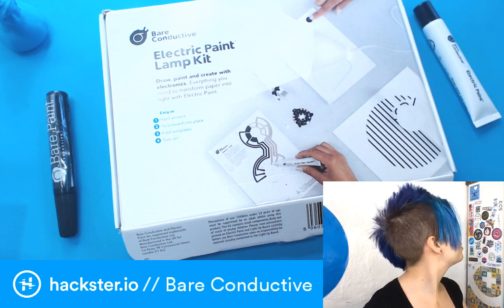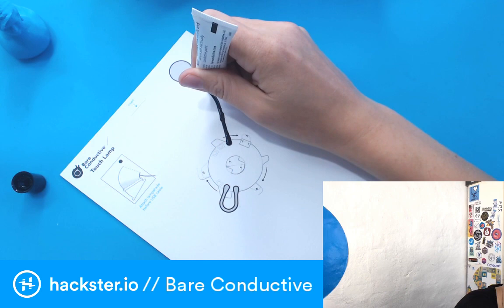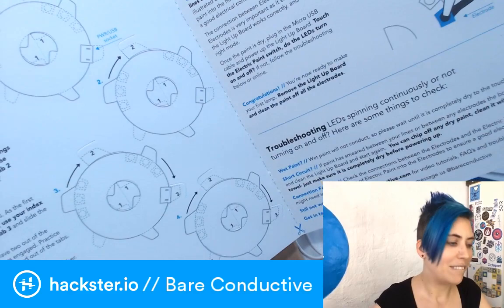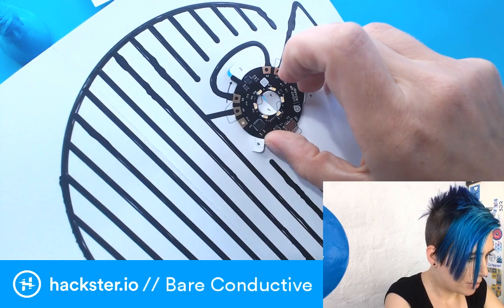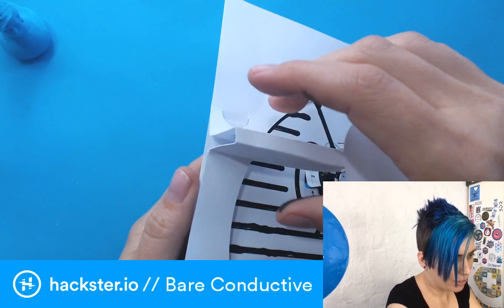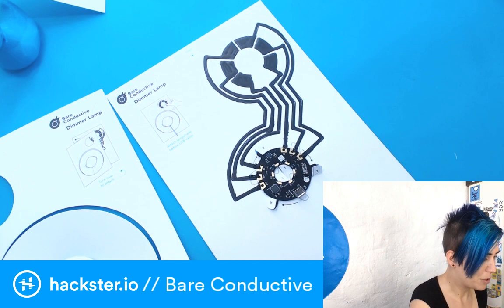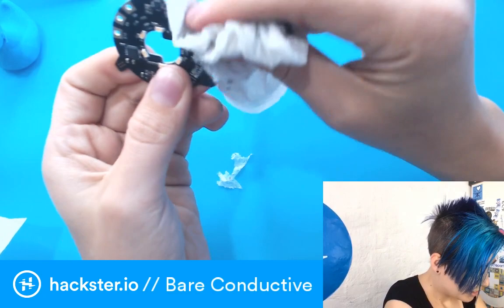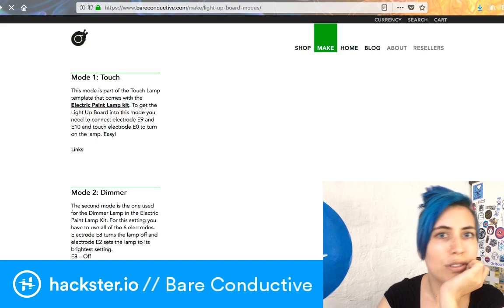Electric Paint Lamp Kit Build //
TBT, because I found an old tube of Bare Conductive paint and I've been looking for an excuse to build this touch-sensitive lamp kit! Let's put it together!